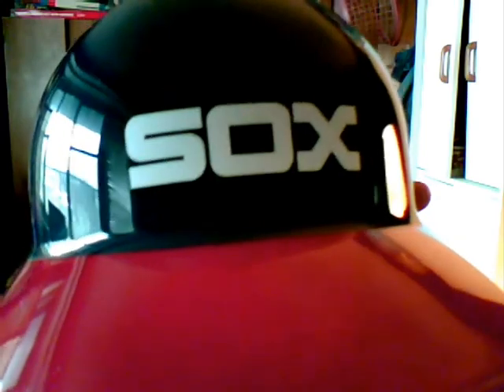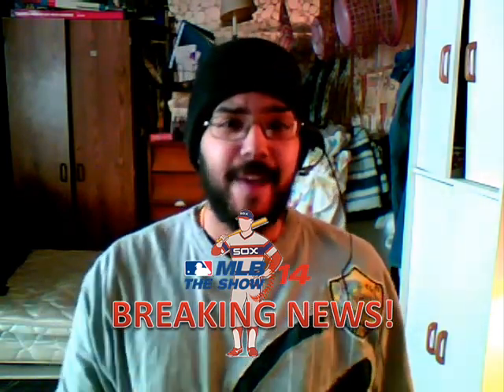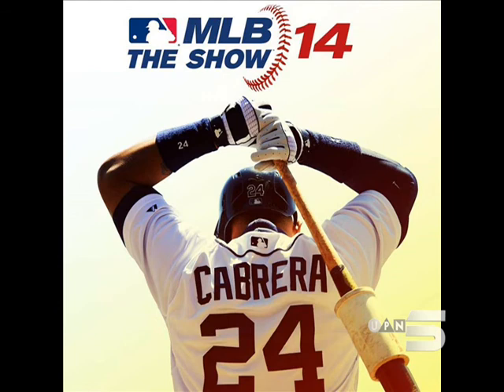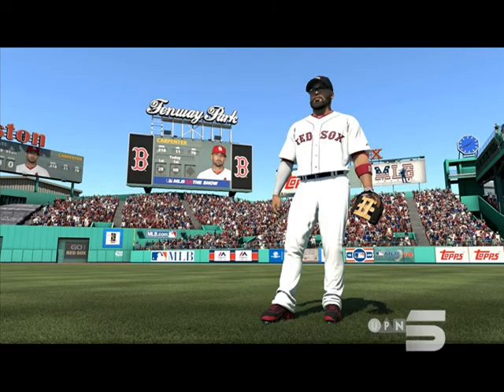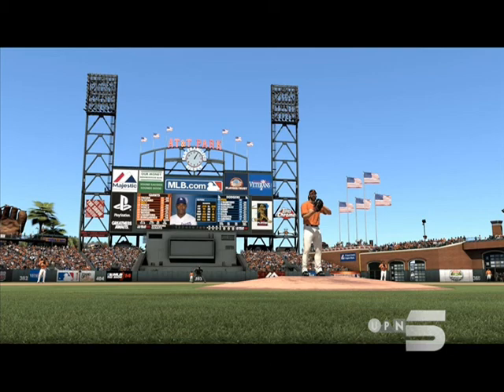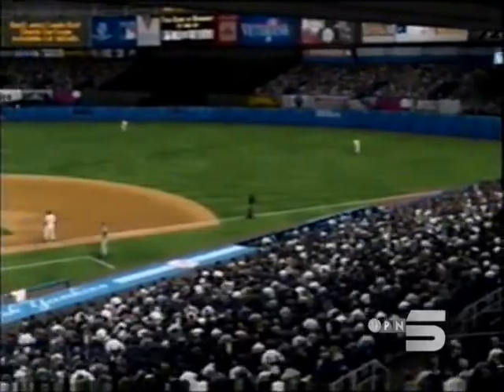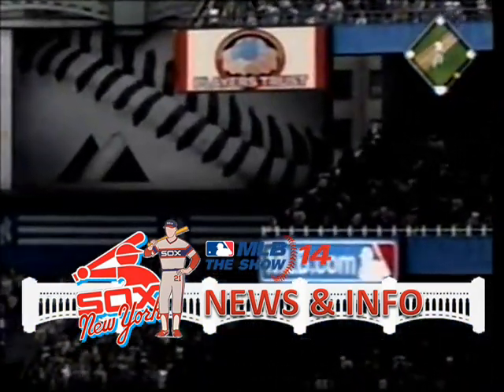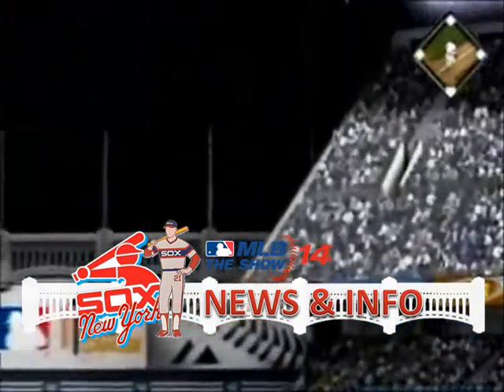WON 5's Ask The Manager- Episode # 3 Special Edition (2/13/14-MLB 14 The Show News & Info)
It's WON YouTube's "Ask The Manager" hosted by yours truly Jonathan Rios. It's a program where I discuss certain topics and also take questions, comments and request from emails and video messages as well on certain topics, current videos/future videos/projects that will be posted on WON YouTube Networks.
Topics For this Vlog Episode is about MLB 14 The Show News & Info
News on MLB 14 The Show. Release Dates and more.
PS3 and PS Vita - April 1
PS4 - May
With the announcement of MLB 14 the Show (ps3 version) being released on April 1st and the ps4 version being released in may...There will be no Spring Training Sox Game-casts on WON YouTube Network this year. Our first Sox game-cast will still be opening day against the twins..but the date to yet to be determined. here in this special episode, i discuss and break down MLB 14 The show and what we expect from the game

Hope you enjoy. All videos are for the enjoyment of the viewer.